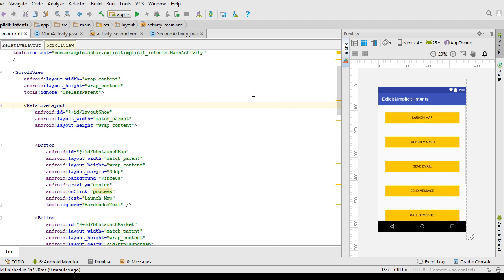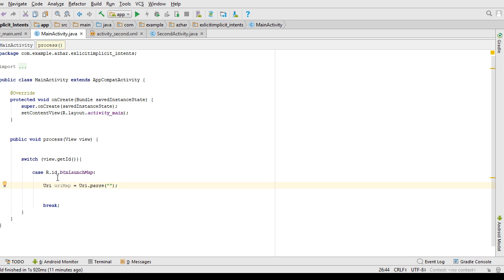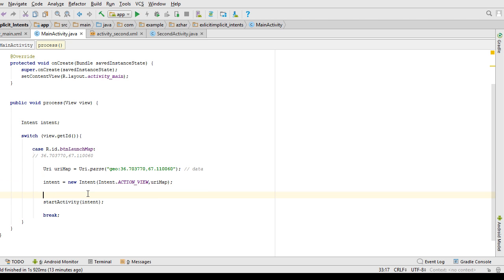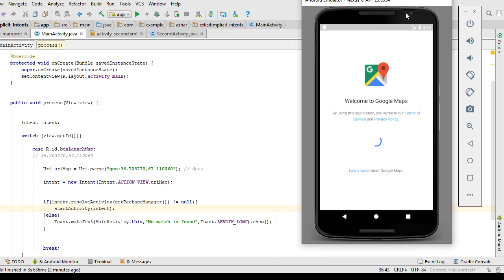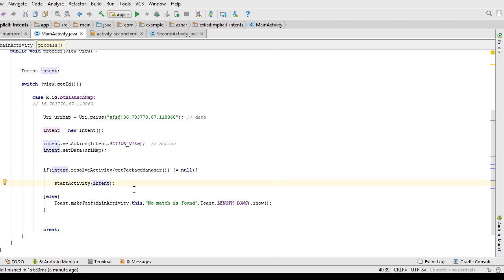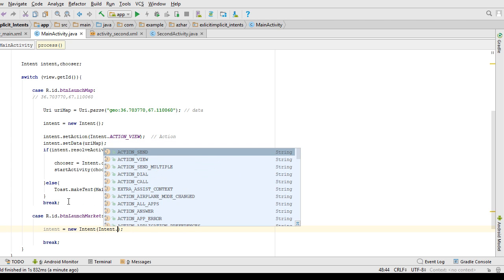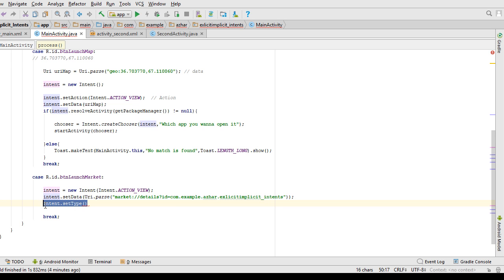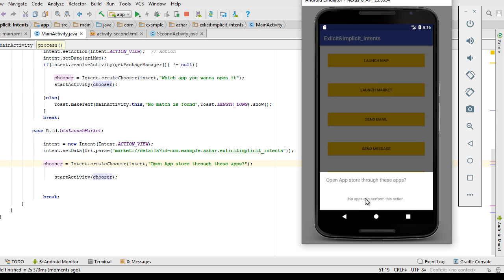Implicit Intent. Real life example. In this video you'll learn how to open GPS, google play store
implicit intent
Map,market
intent.createChooser()
intent.resolveActivity(getPackageManager())